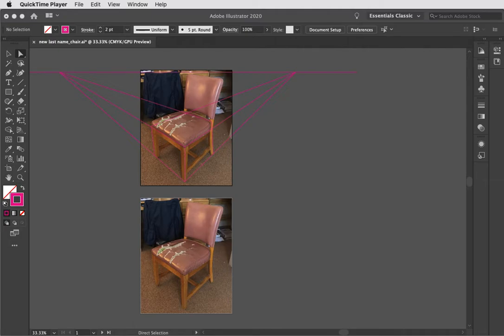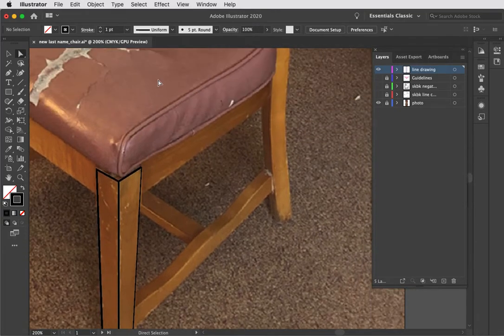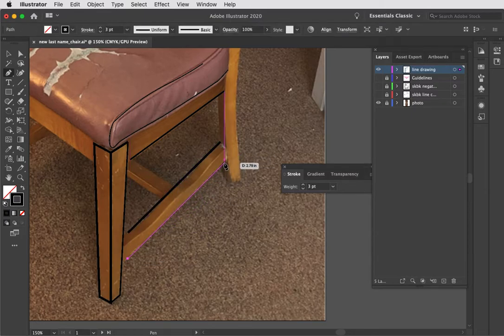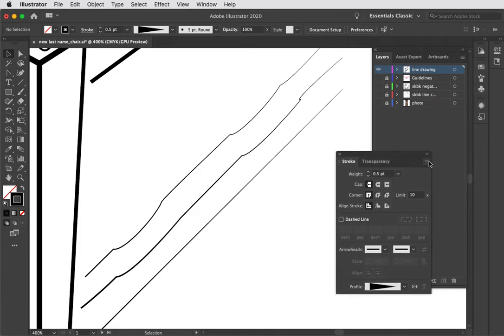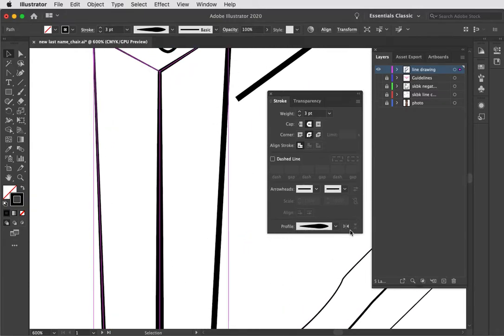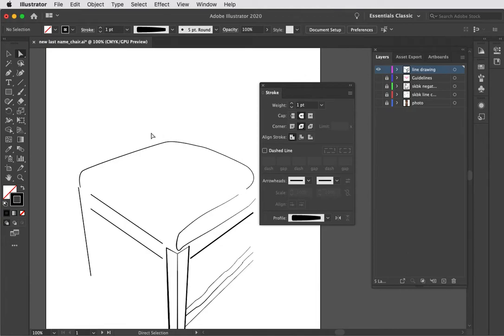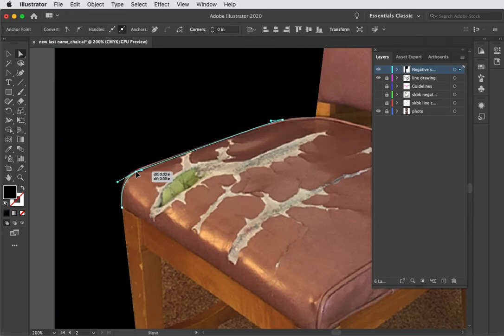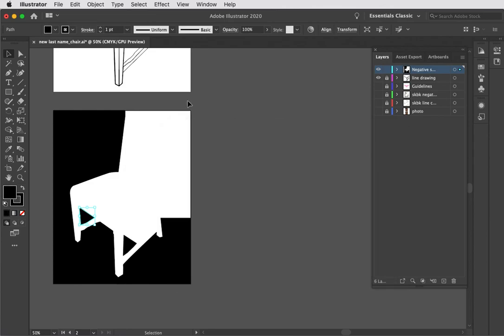Part Two Chair in Two Point Perspective Assignment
Second part of tutorial showing working with pen tools and shape.